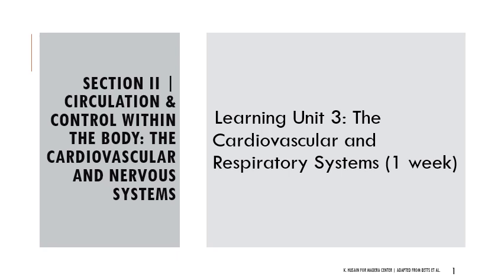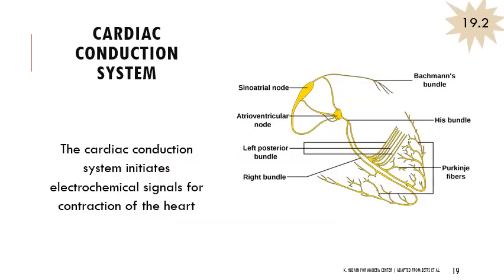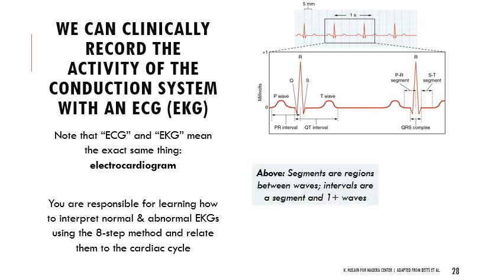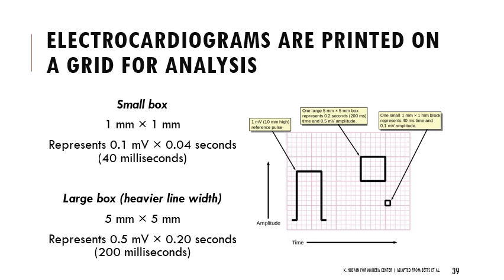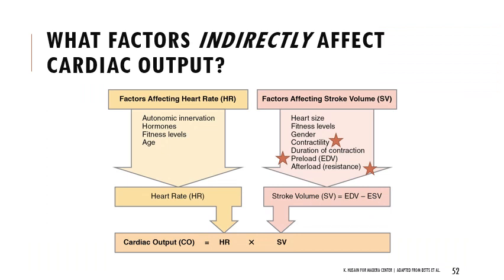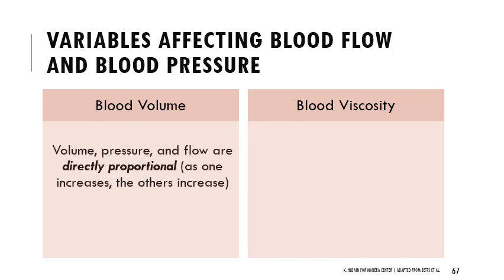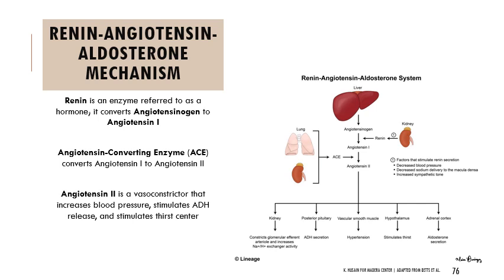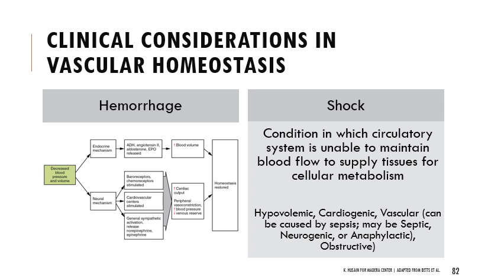BIOL22: Cardiovascular Physiology Lecture Video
This video corresponds with Chapters 19 and 20 for Week 6 of BIOL22-79542. Please make sure you look over the study guide at the top of the page prior to watching the video - it will help you focus your attention and identify gaps in your knowledge! Captions will auto-generate within 24 hours.